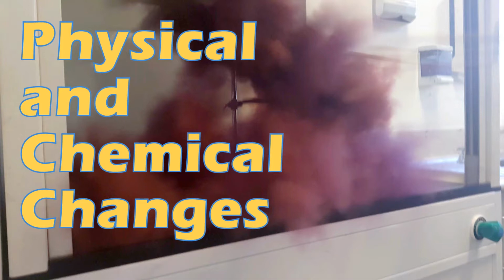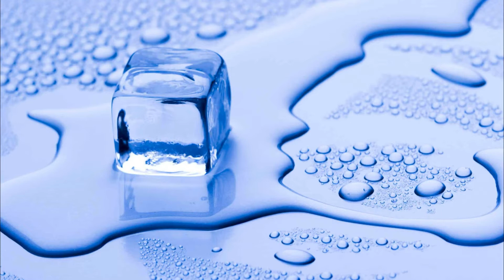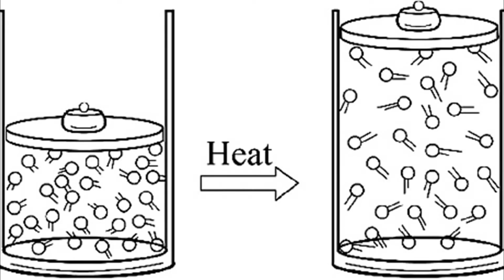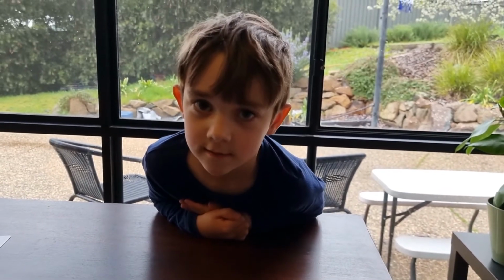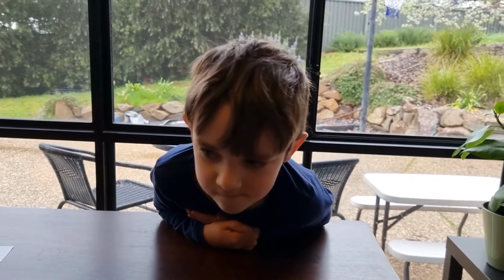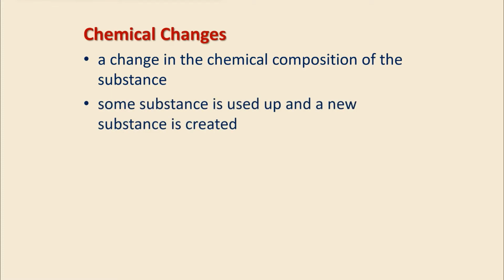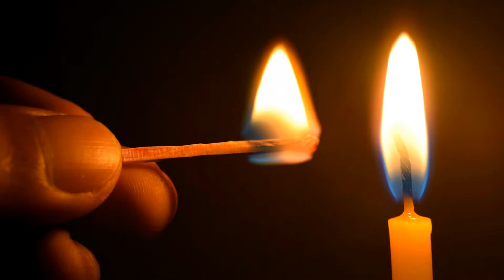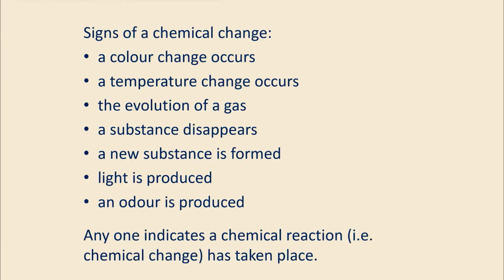Physical and chemical changes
Physical and chemical changes - what are they, some examples, how to tell the difference, and some fun chemical changes at the end.

Also, my munchkins helped out on this one  :)